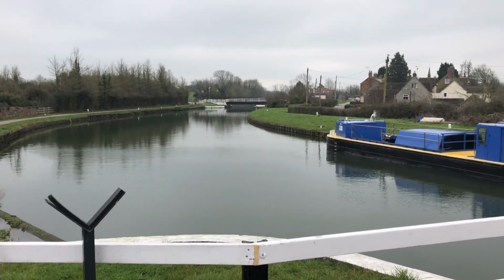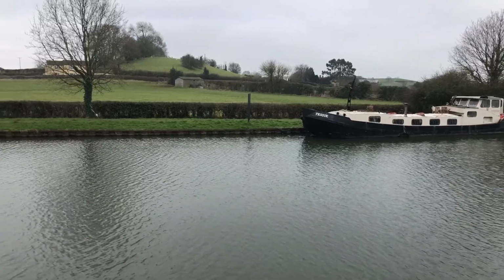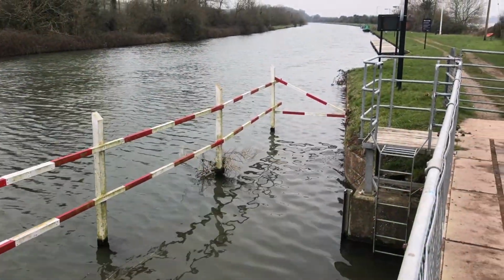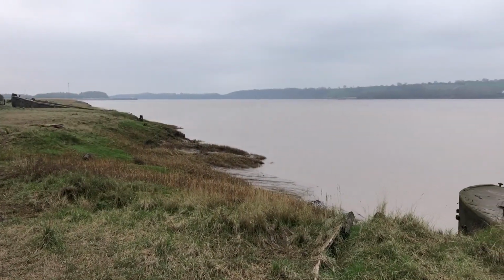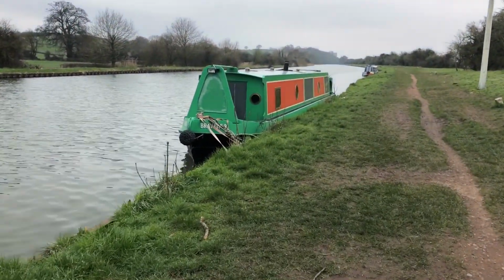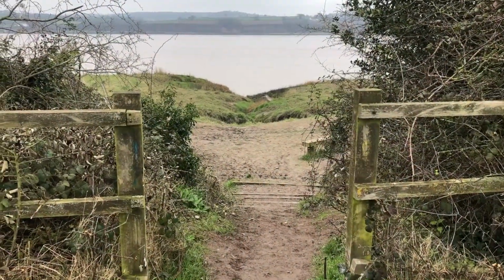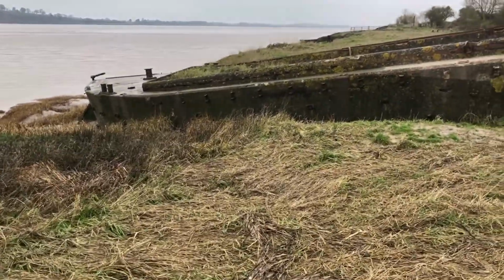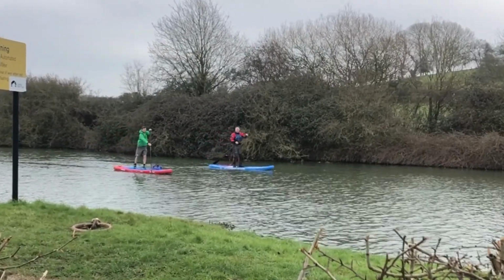A walk along the Gloucester and Sharpness Canal.....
This canal would have been very busy in the old days taking goods on barges off the treacherous River Severn and safely up to Gloucester Docks.

Today this is an interesting walk with the canal on one side and the River Severn on the other, alongside the beached barges, many of them made of concrete, at the Purton Ships Graveyard!

I took a walk out with the present Mrs Little and Gladys the Dog - somewhere different to my normal confines.

I need to visit again when I can walk further - Gladys is unable to walk far as she has a heart condition. 😟

Poor old Gladys.

(52 20/3)